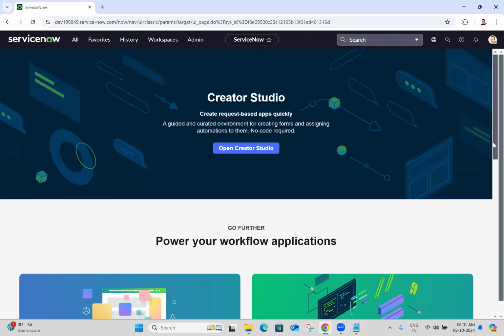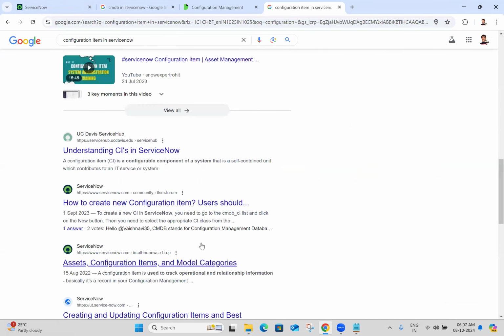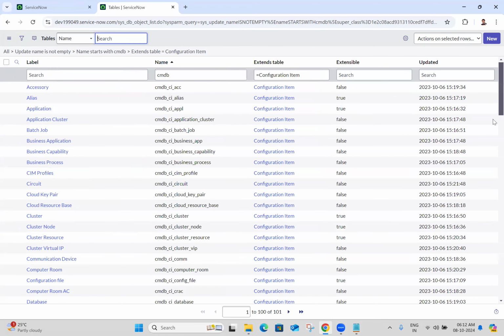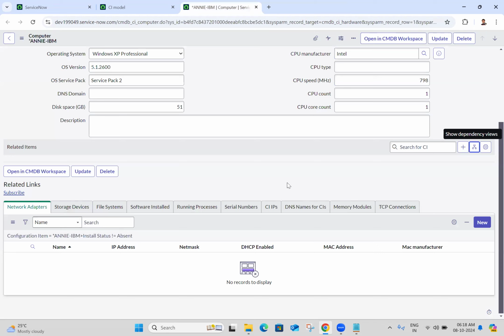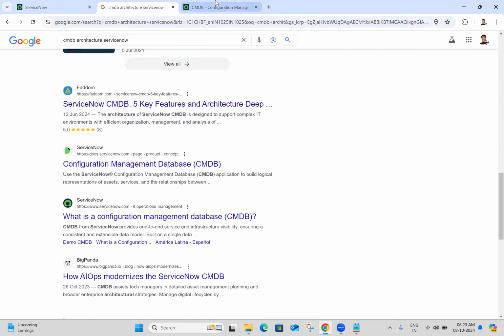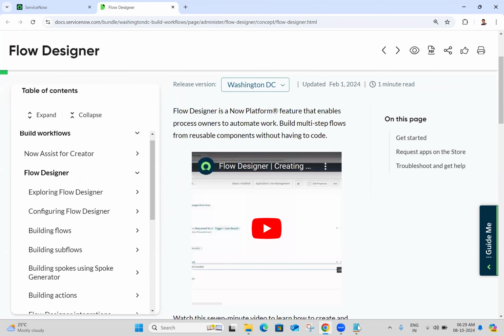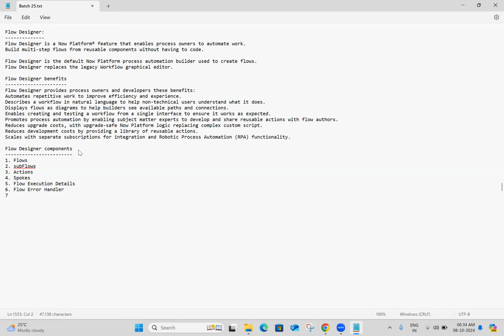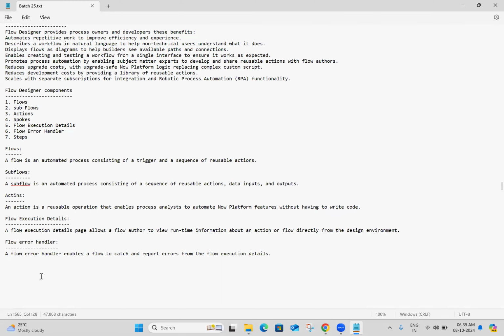Batch 25 || Servicenow Class 30 Video 1 || CMDB and Flow Designer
CMDB and Flow Designer